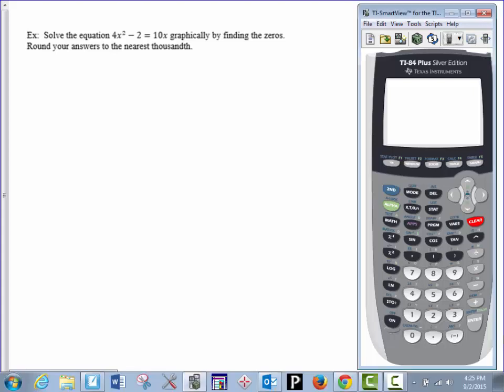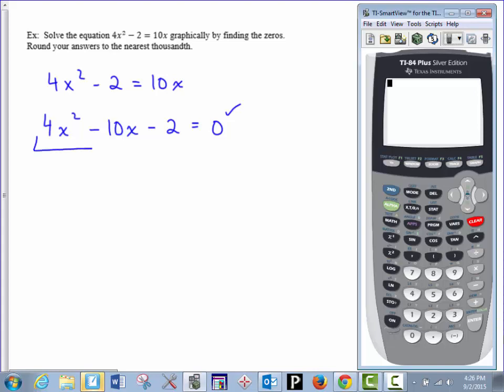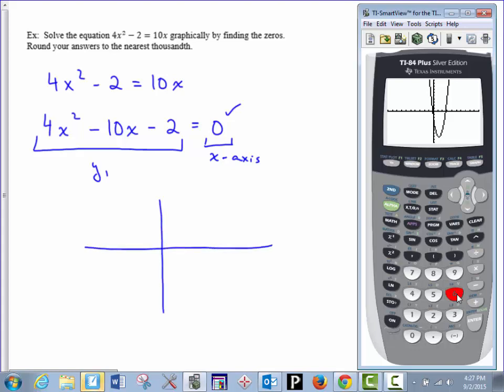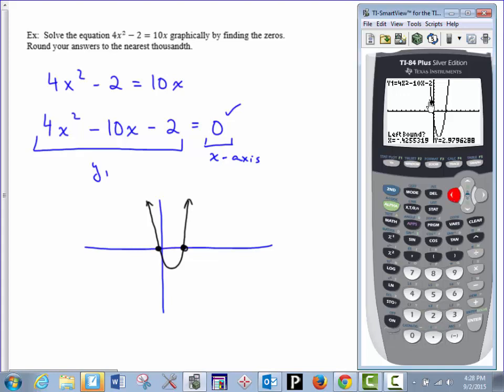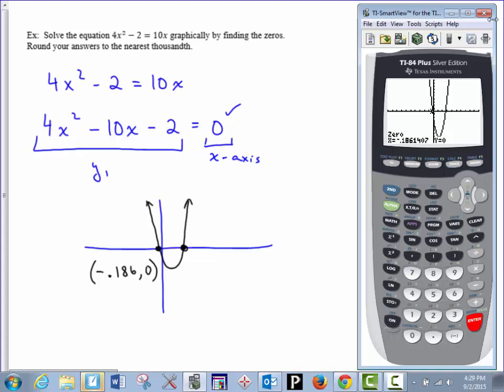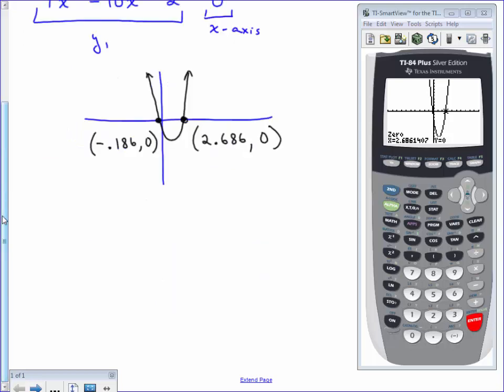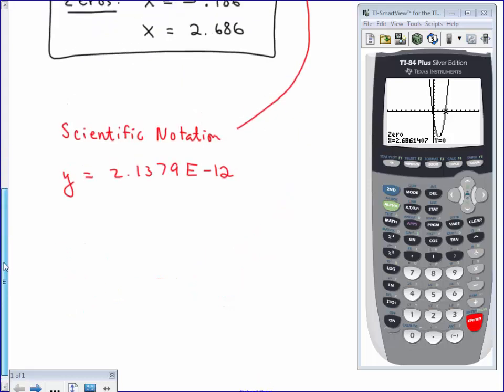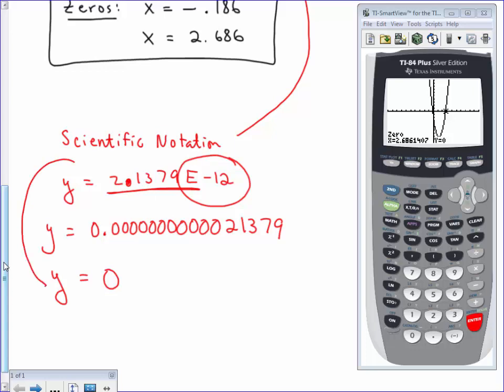Math 1314 - 3.2 Pg 83 - Ex 1